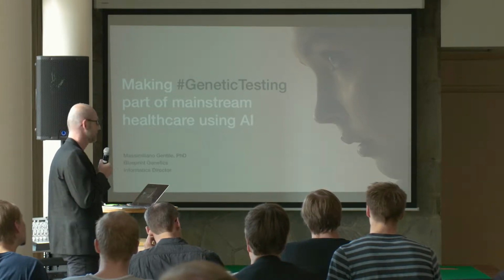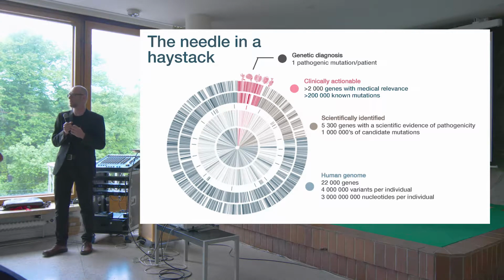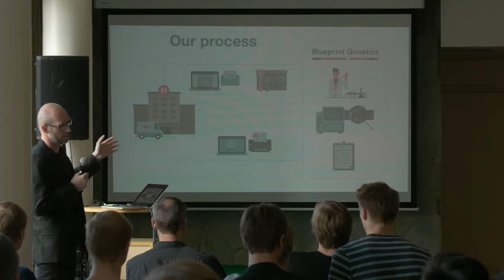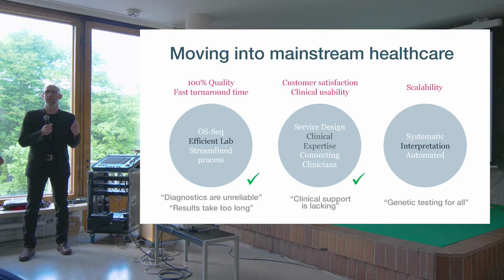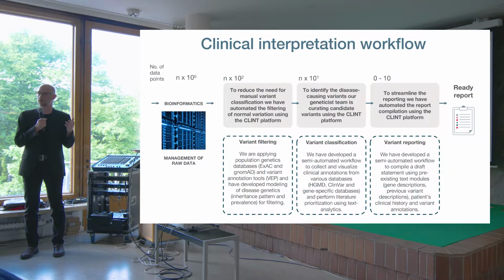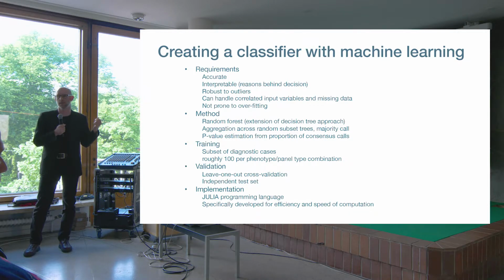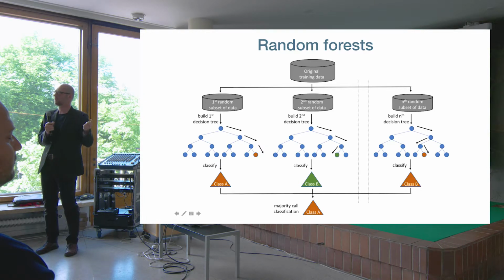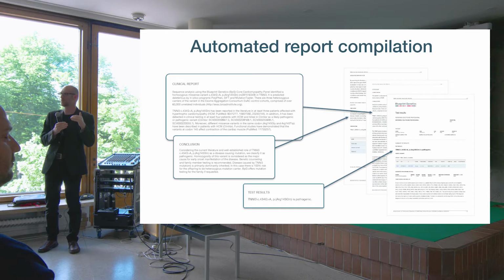AIHelsinki 22.6.2017: Massimiliano Gentile (Blueprint Genetics)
Making genetic testing part of mainstream healthcare using AI

Keynote: Massimiliano Gentile, Blueprint Genetics